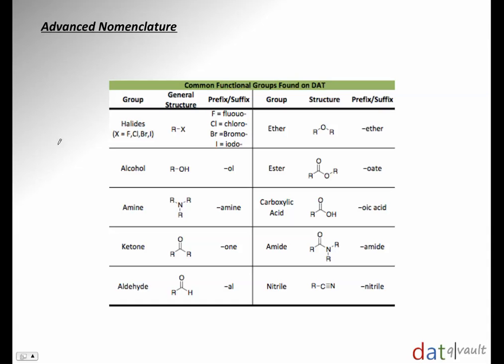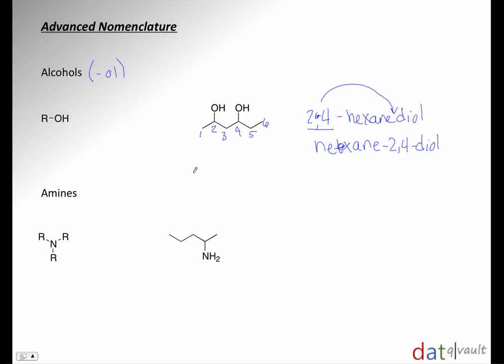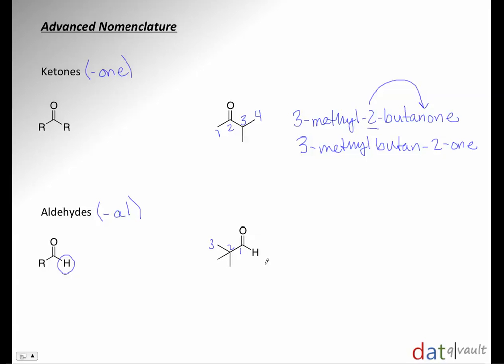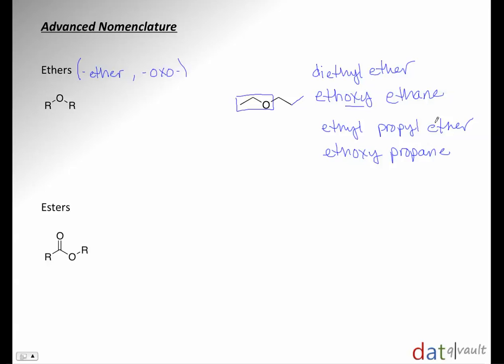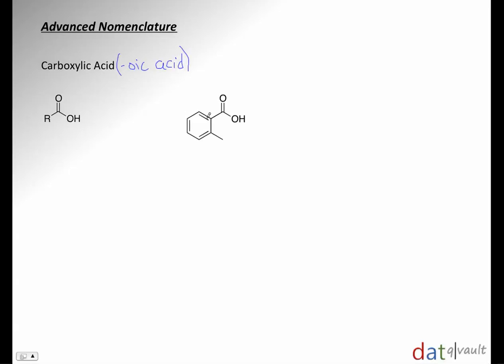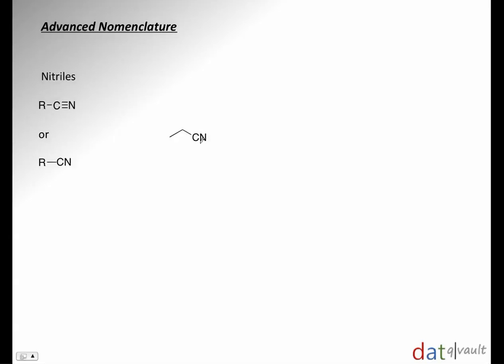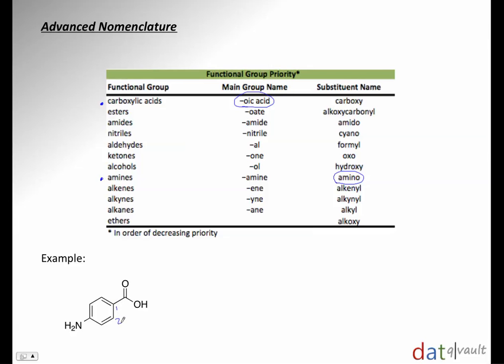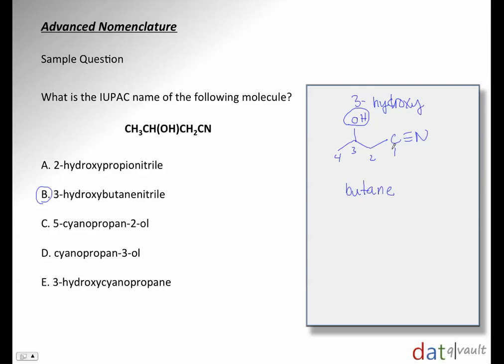DATQVAULT Dental Admissions Test Video 3 Advanced Nomenclature